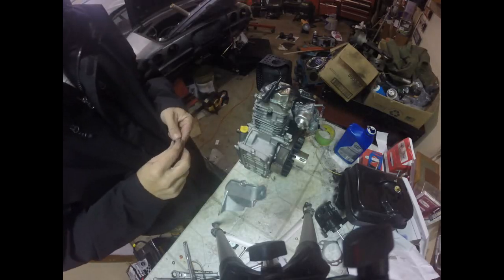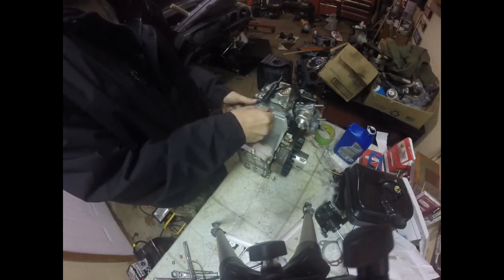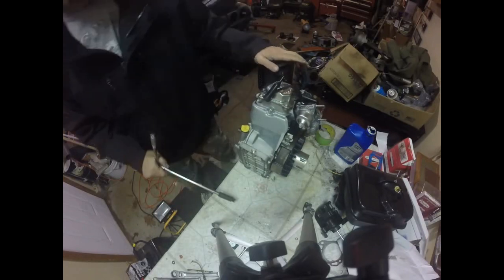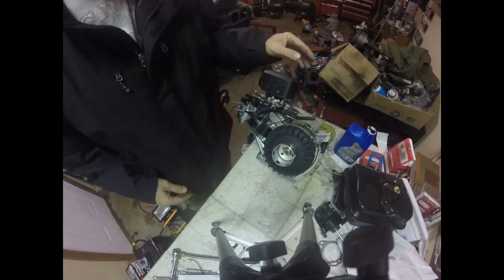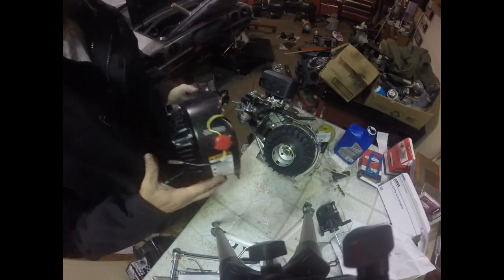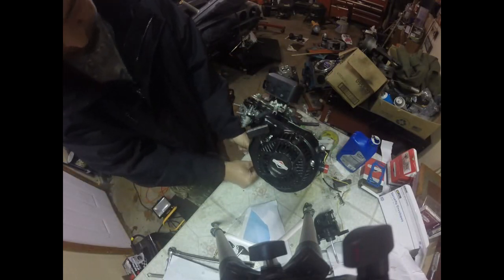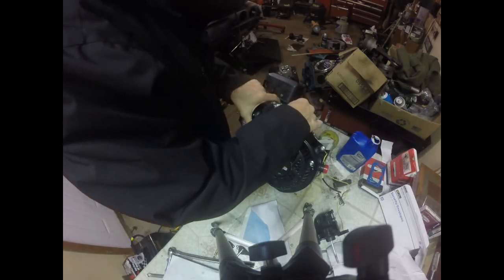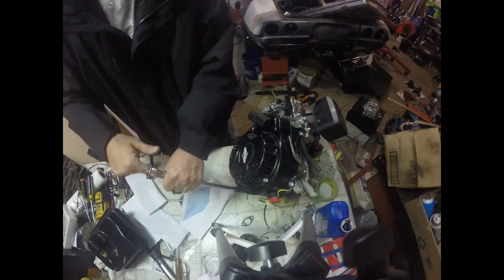heat shield and starter cover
briggs and stratton heat shield and starter cover